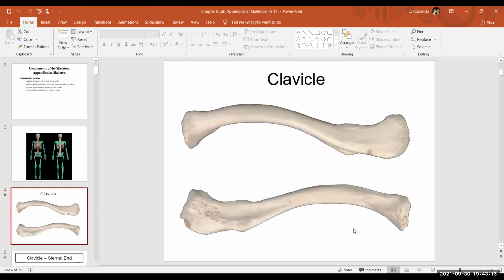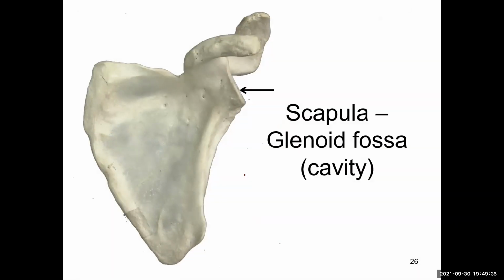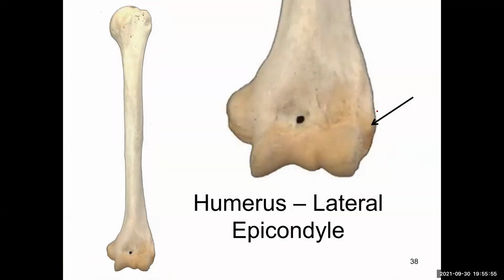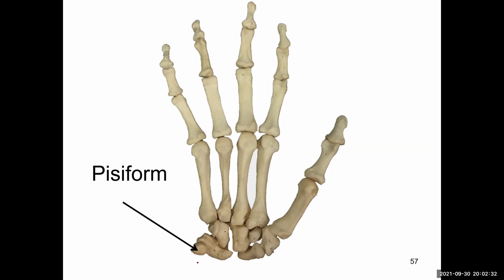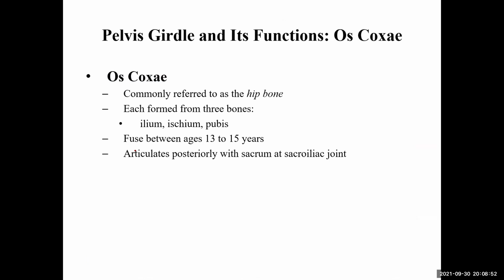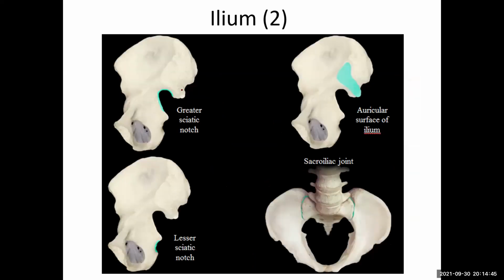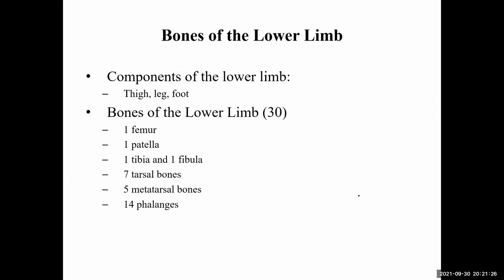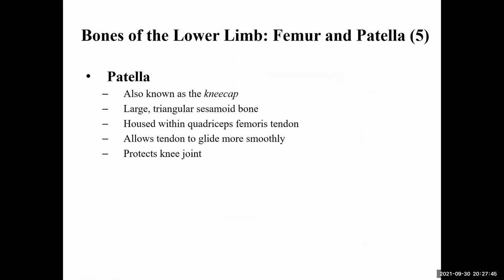Day 12: The Appendicular Skeleton (Ch8) Lab Part 2 BIO 210 721